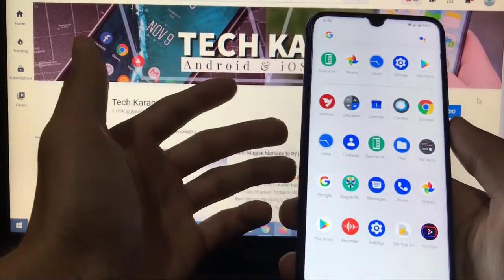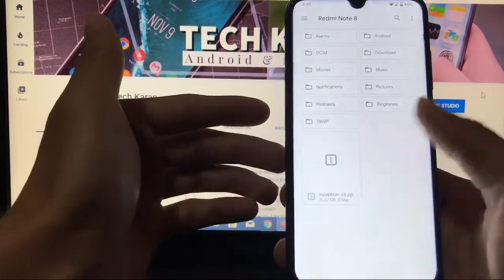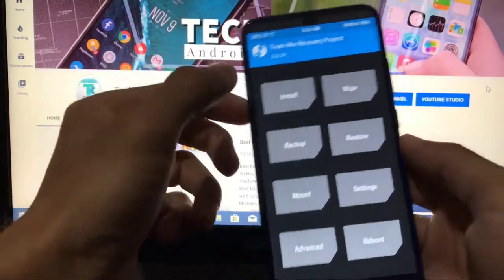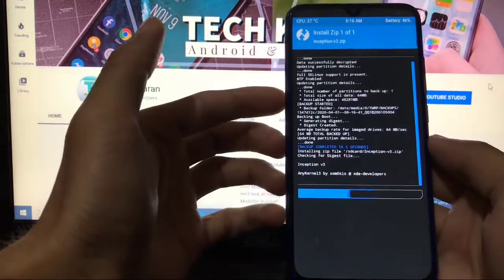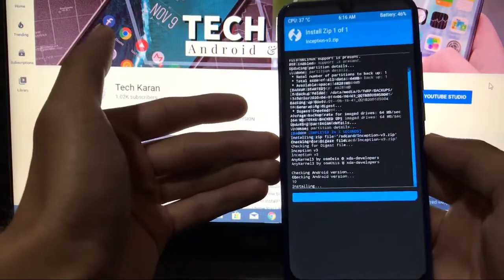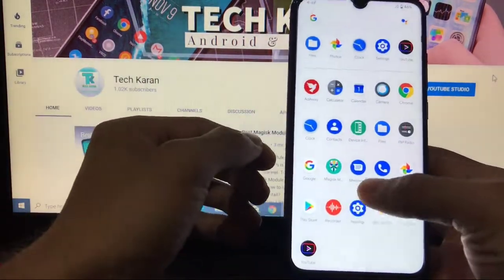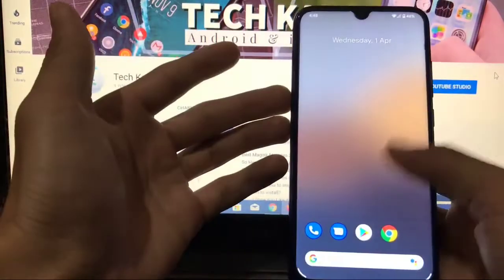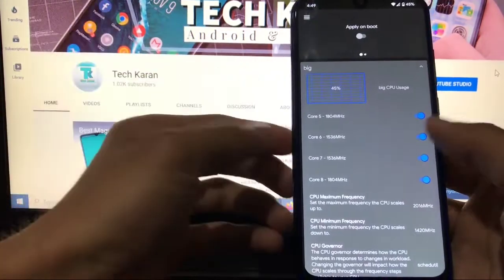How to install a Custom Kernel in Android? ft. Redmi Note 8 [Inception Kernel]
Hey everyone, This is Karan here. You are Welcome to "Tech Karan" YouTube Channel. Today in this video, I am going to show you How to install a Custom Kernel in Android? ft. Redmi Note 8 [Inception Kernel] . Make sure to watch this video till the end to understand everything.